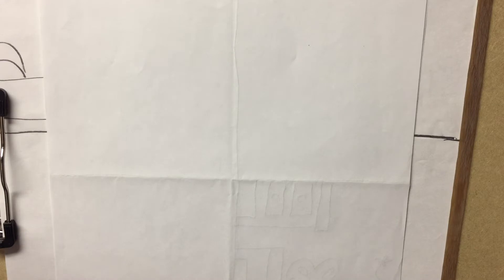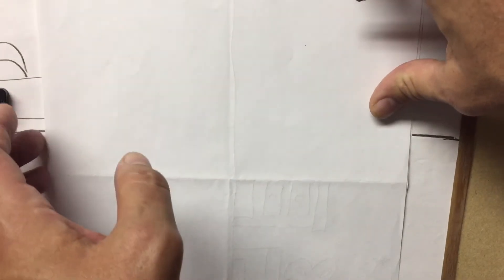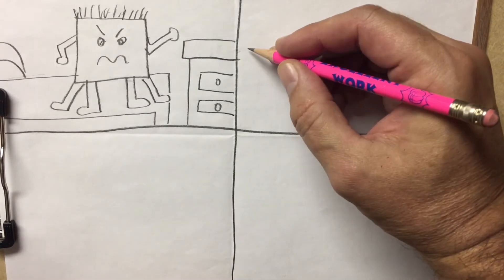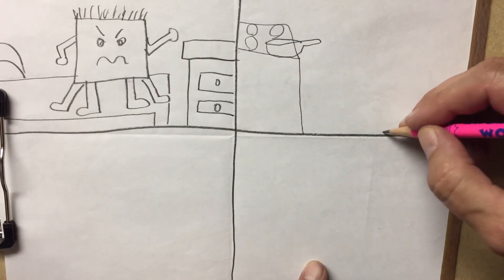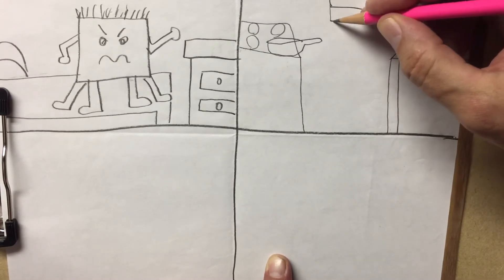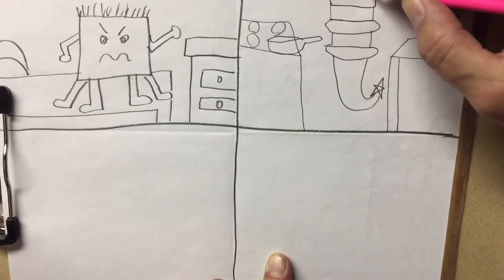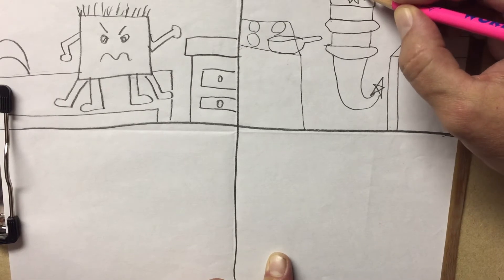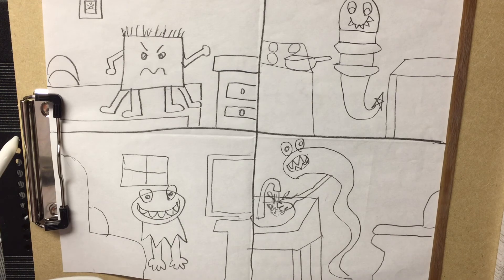31 Create a monster House